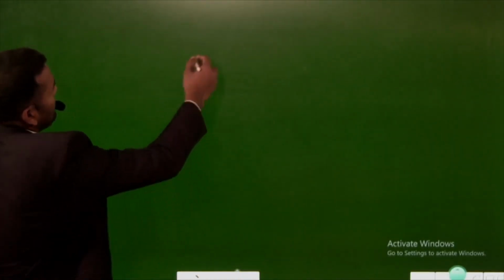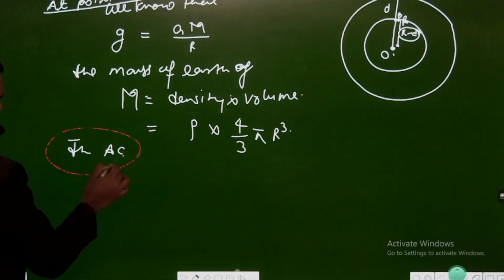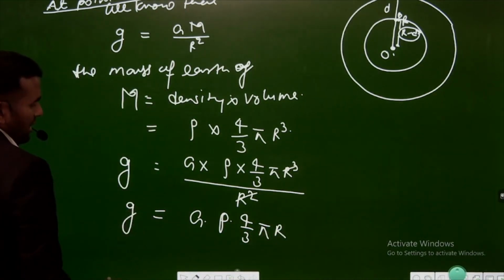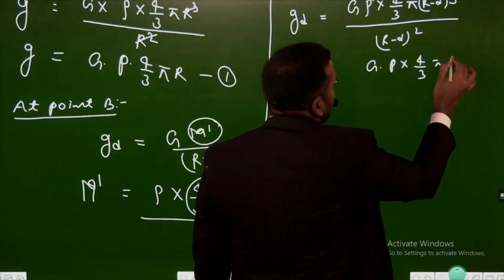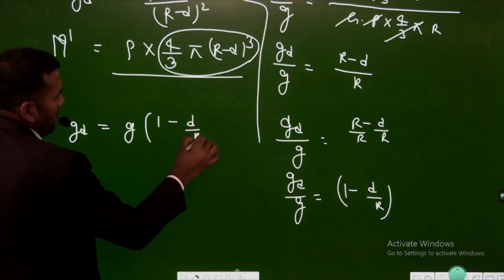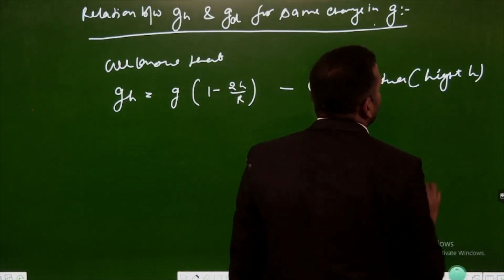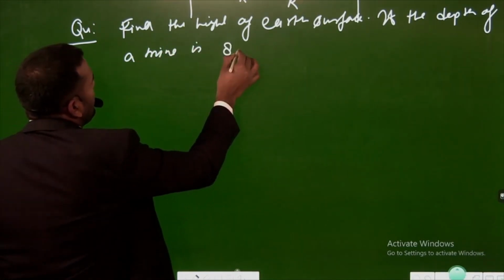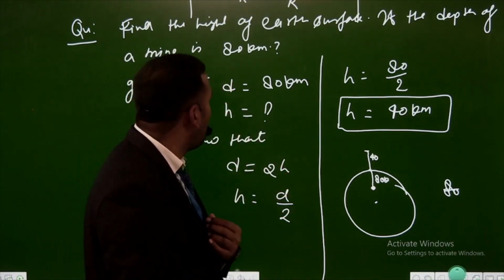YCS MUKESH SIR (SOME IMPORTANT QUESTION)